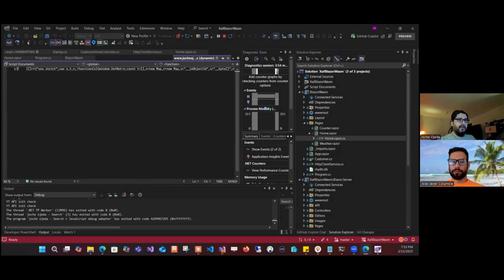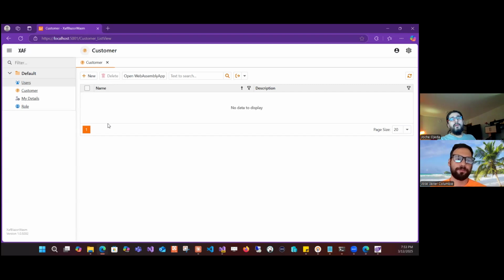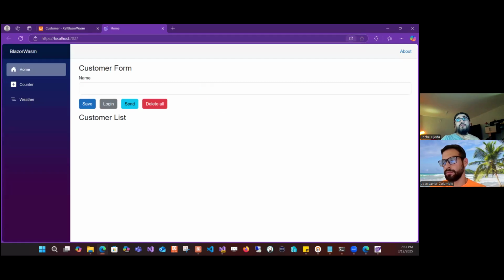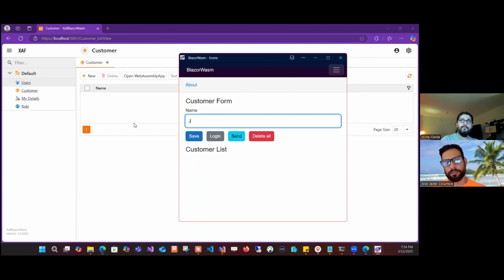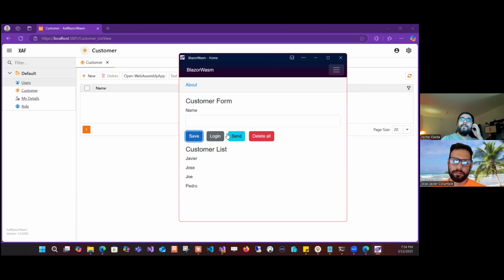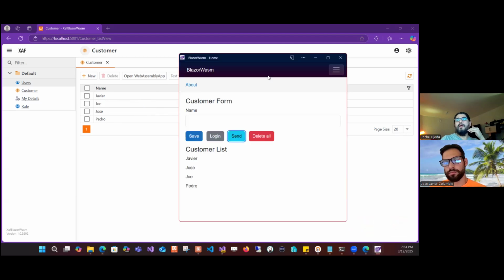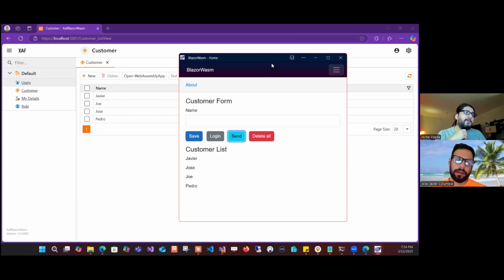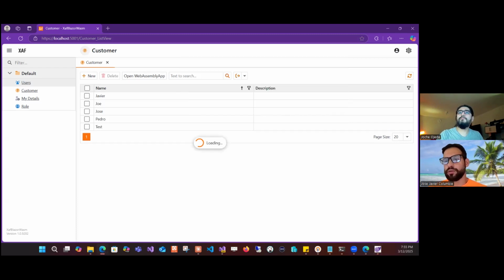XAF Blazor with an Offline Web Assembly App